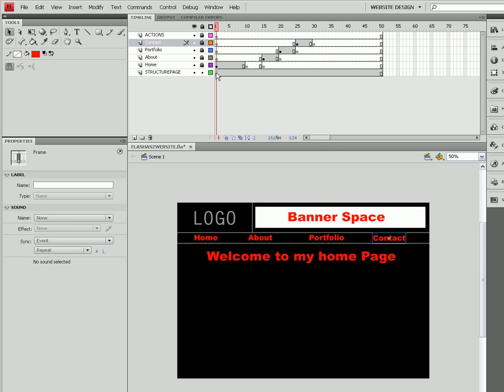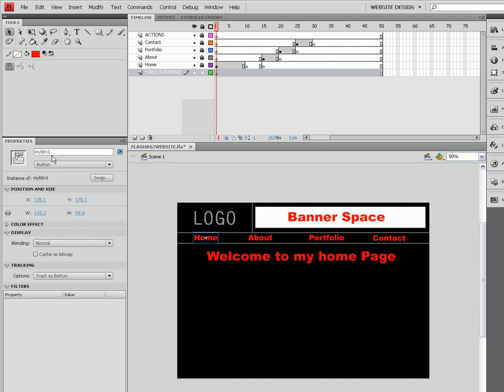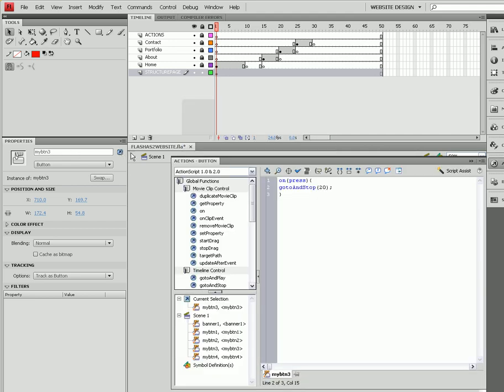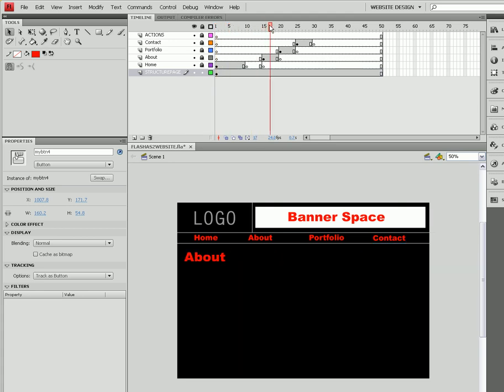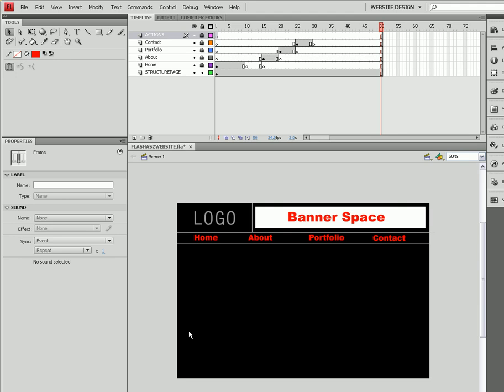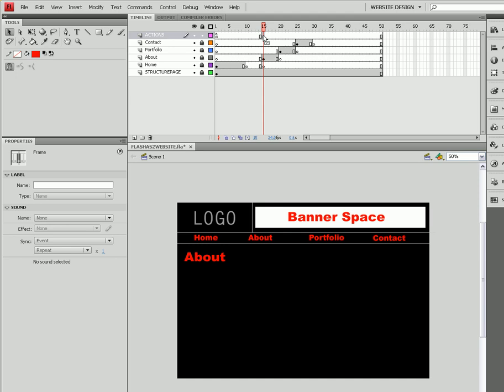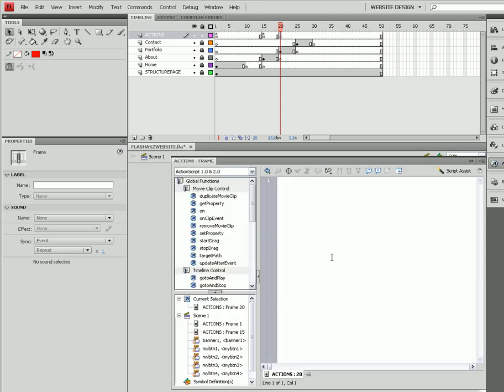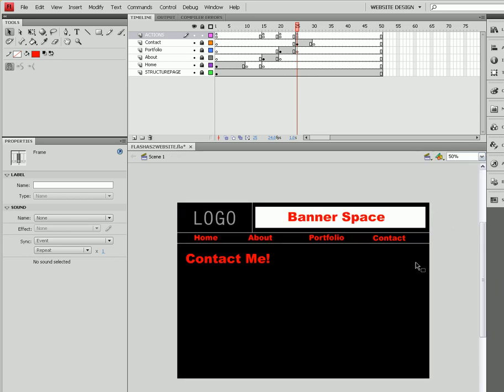How to make a website in Flash AS2 part 3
This tutorial shows you how to make a website in Flash CS4 using AS2.